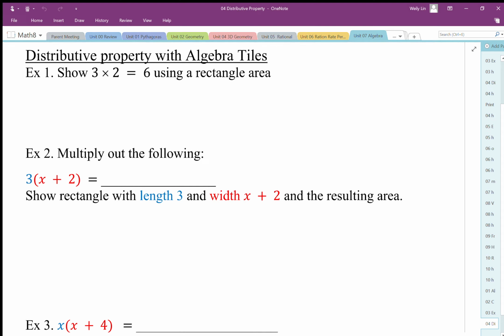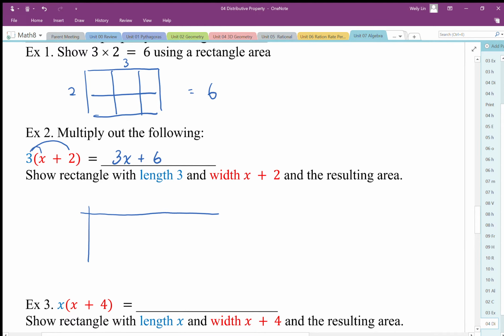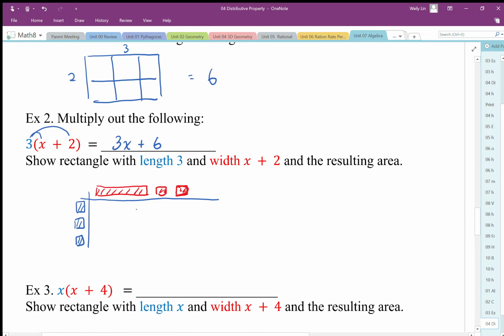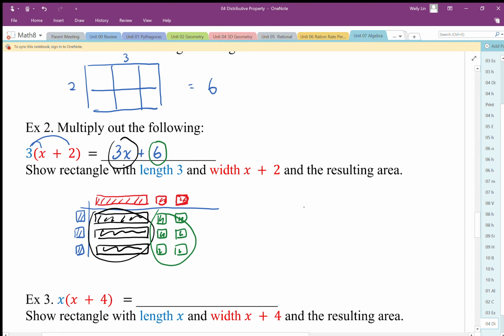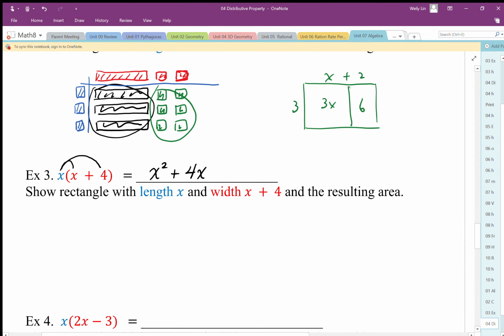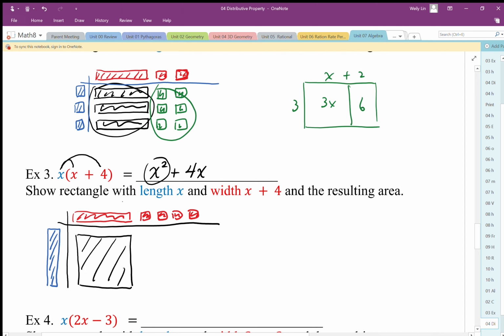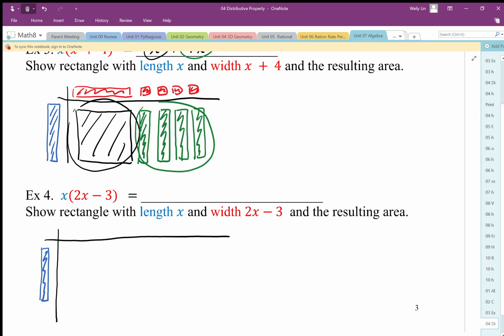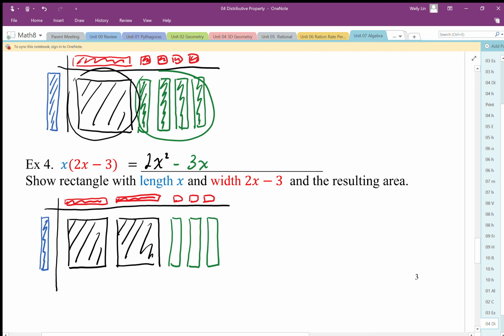04 Distributive Property Part4